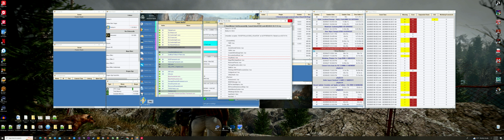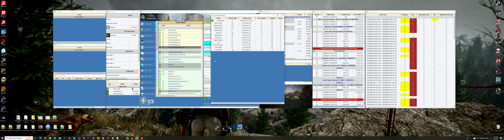Adding and removing mods dynamically...